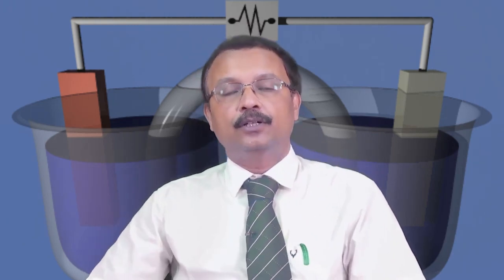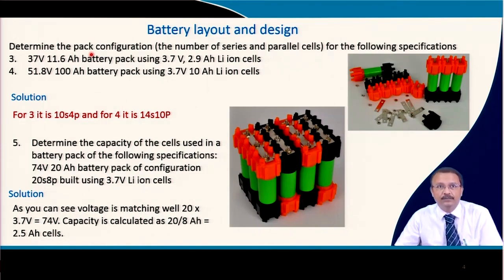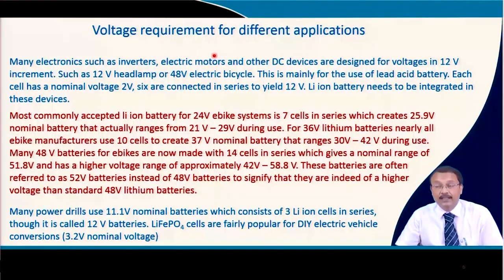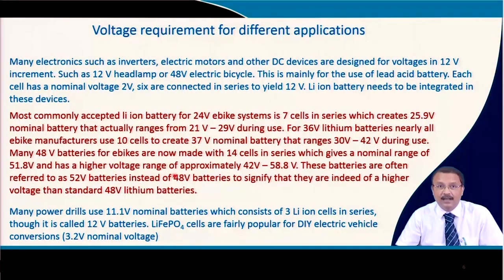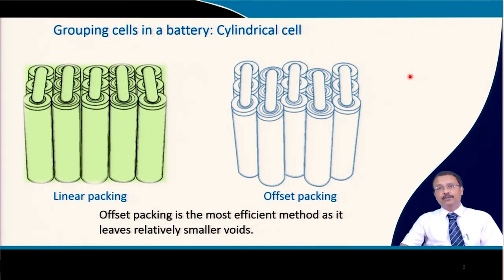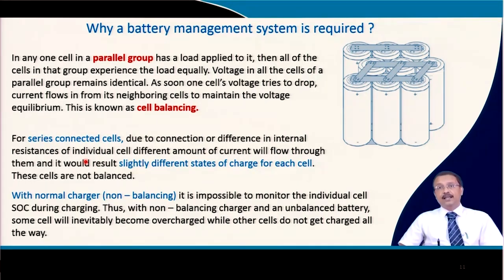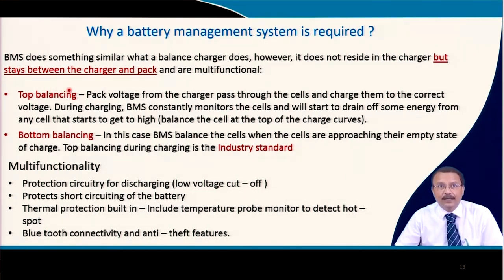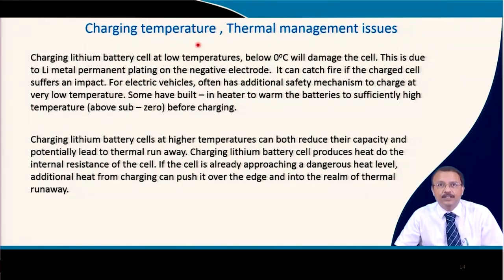Lecture 31 :Introduction to battery module, BMS, thermal management and pack design